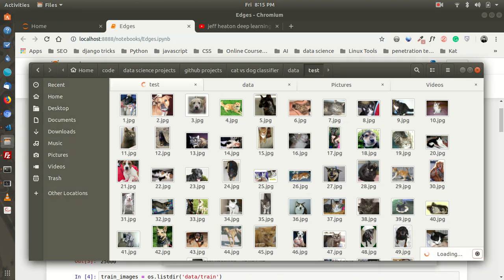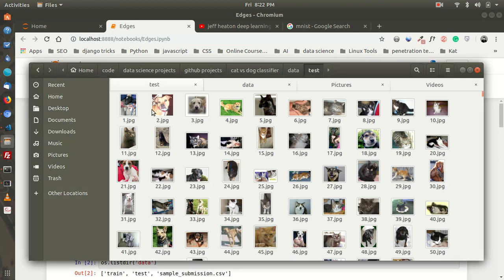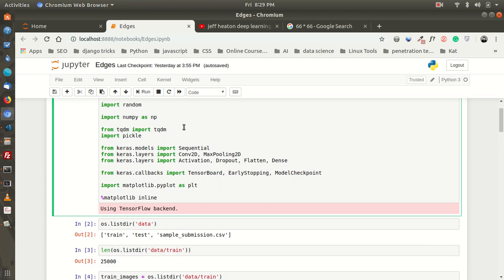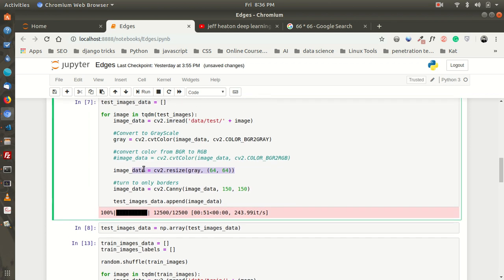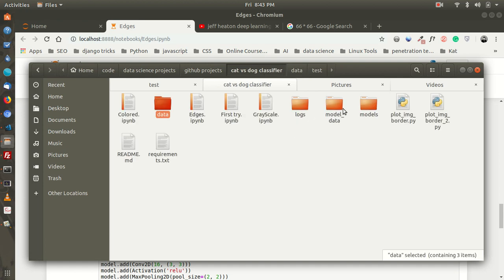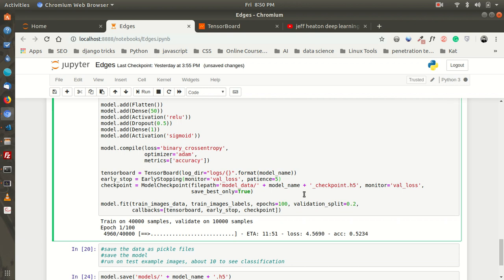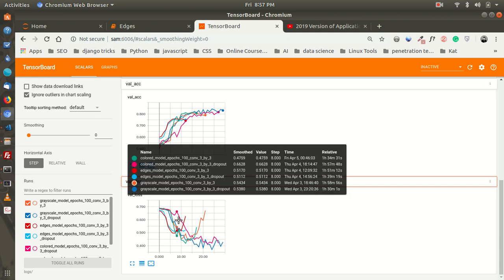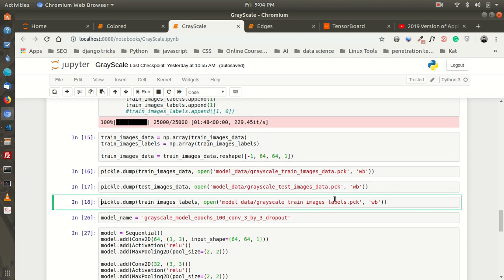Cat vs Dog Classification using Edge Detection and Other Techniques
In this Video I'll cover how to do Image Classification with the Dog vs Cat dataset using Edge Detection, GrayScale and Full RGB Color Spectrum.